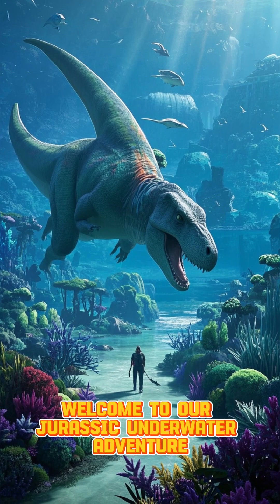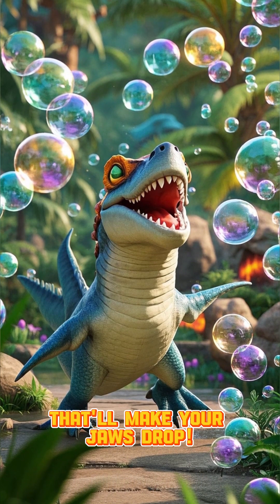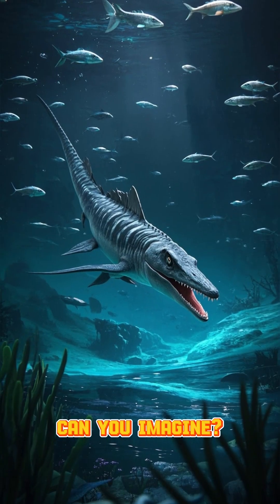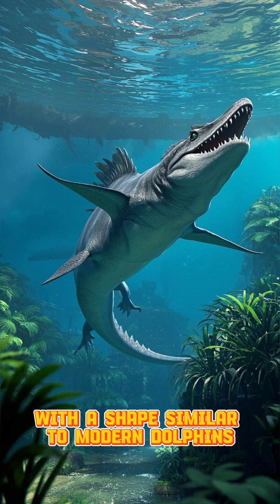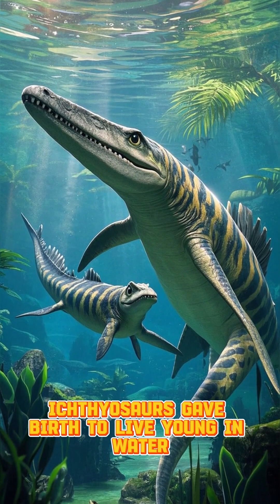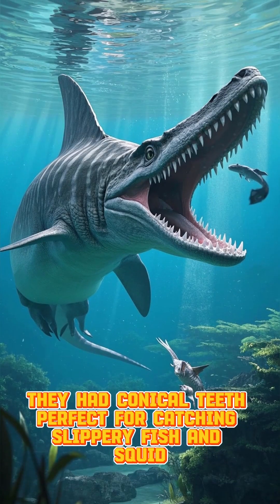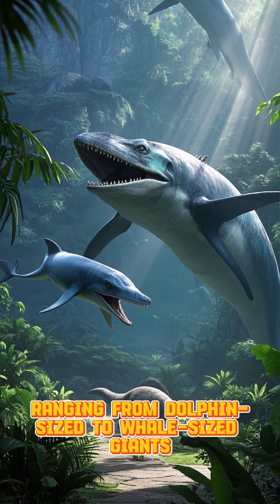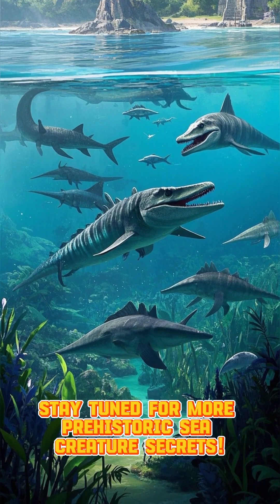Hey there, ocean explorers! Let's dive into five mind-blowing facts about the Ichthyosaurus!